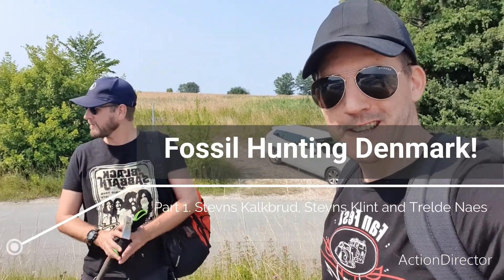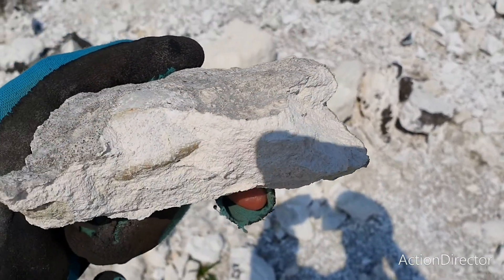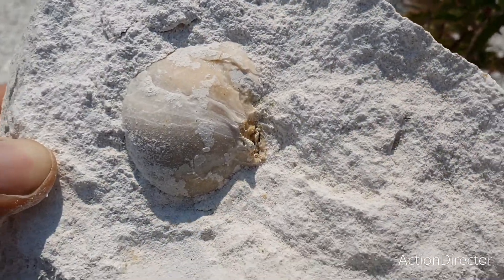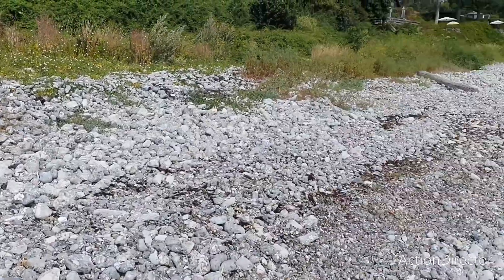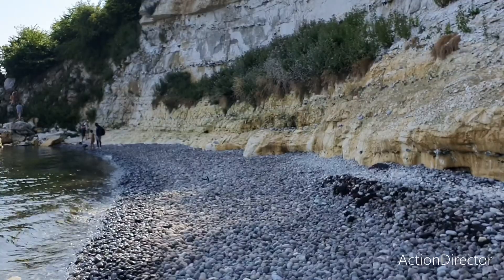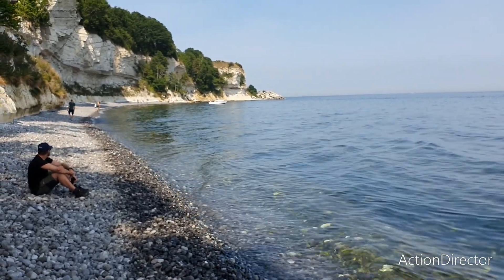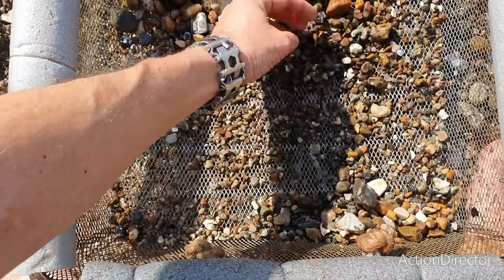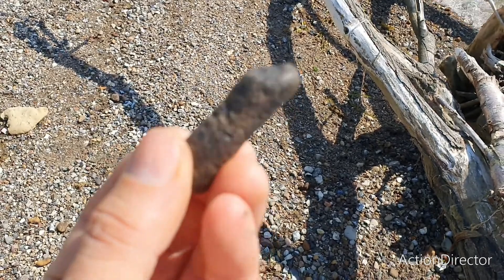Fossil Hunting Denmark! (Part.1)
We are in Denmark fossil hunting for Echinoids, sharks teeth and fossil crabs amongst other stuff. We also visit a location which shows the exact layer in the cliff where the asteroid that killed all the dinosaurs hit 66 million years ago. Pretty cool! :D